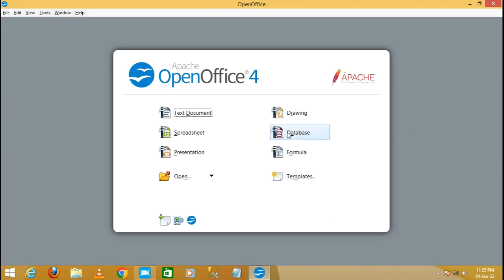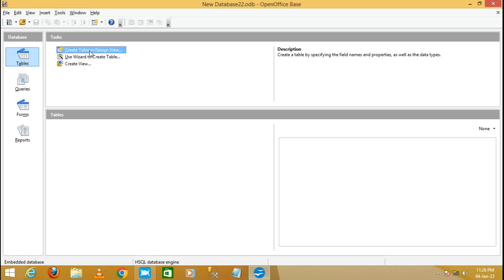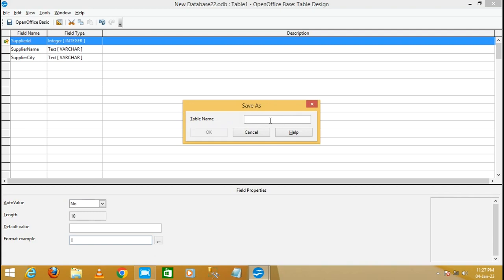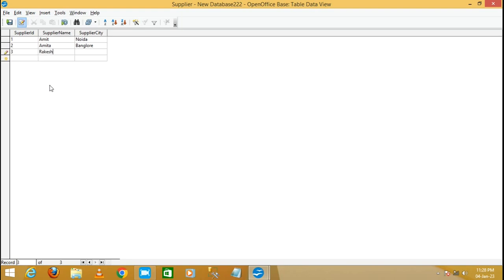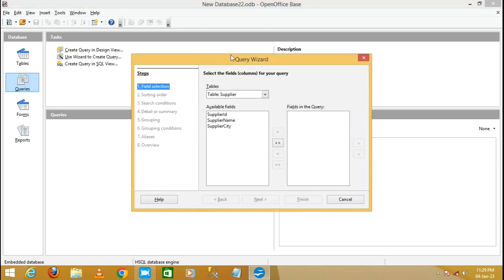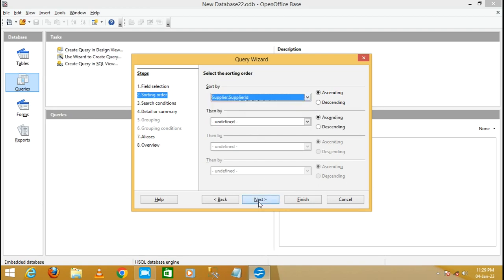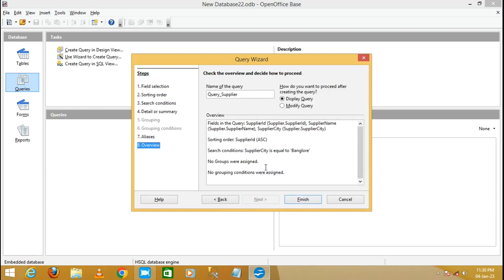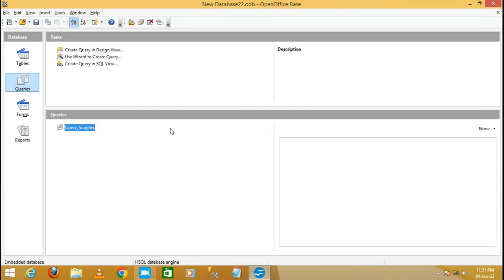how to create and use query wizard in open office base # query wizard in open office base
This video demonstrate how to create and use query wizard in open office base, It is very much helpful for the class 10 student which is study information technology